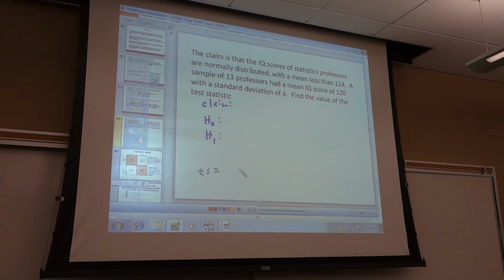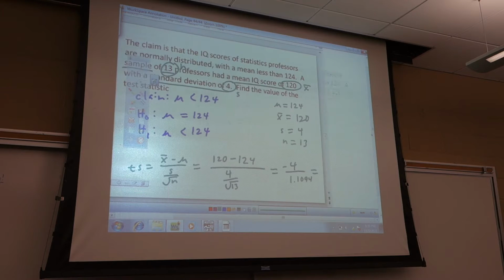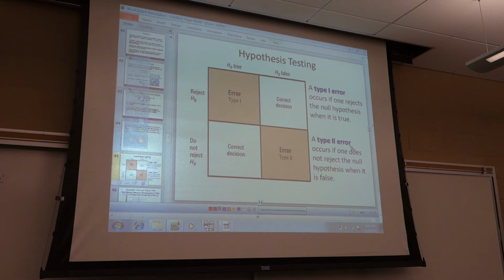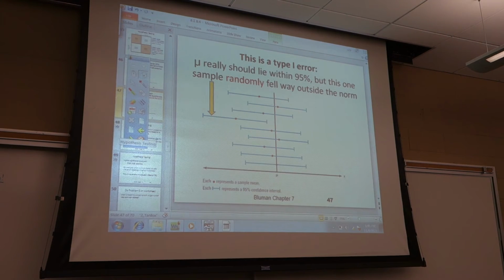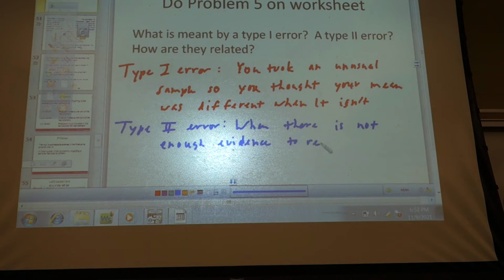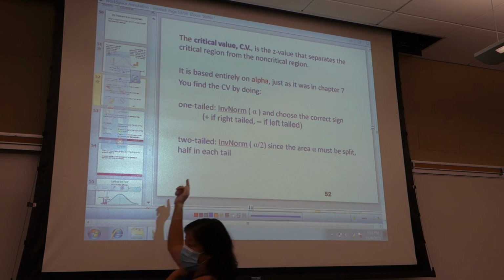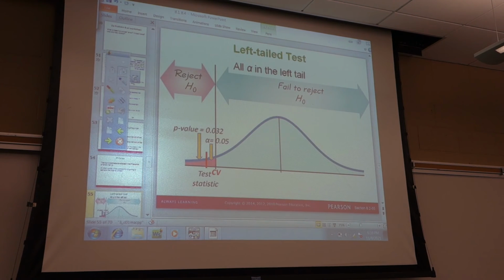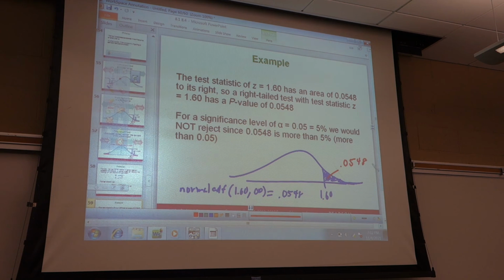M40 Chap 8a Nov 8 part 4